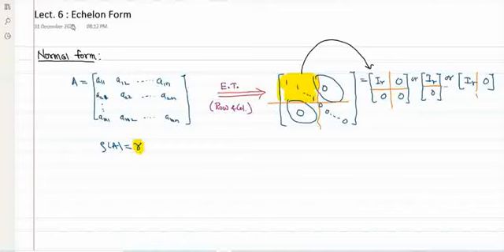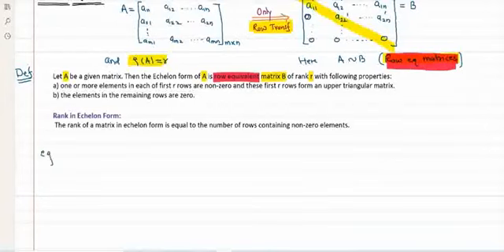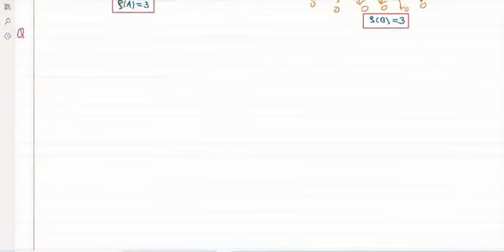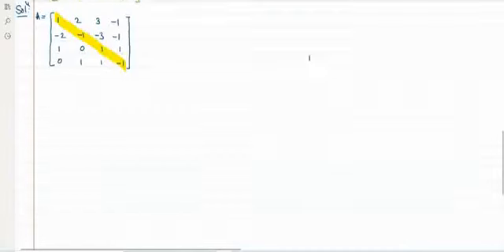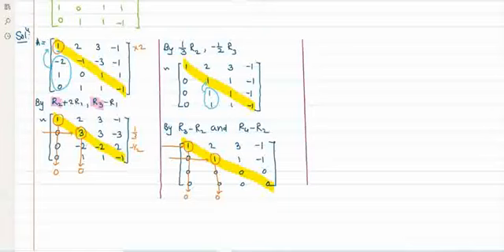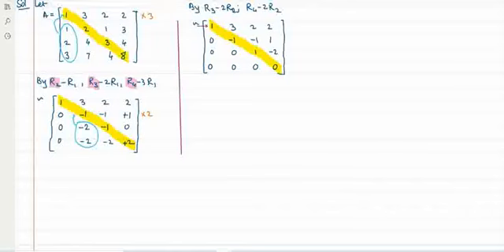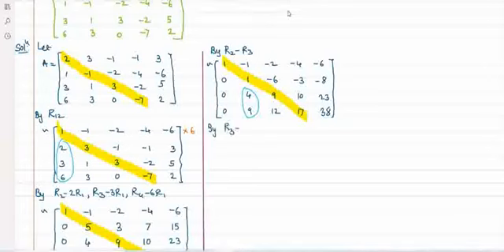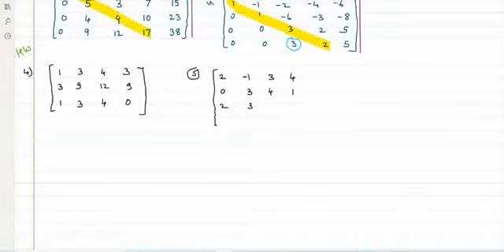V5 Example on Normal form